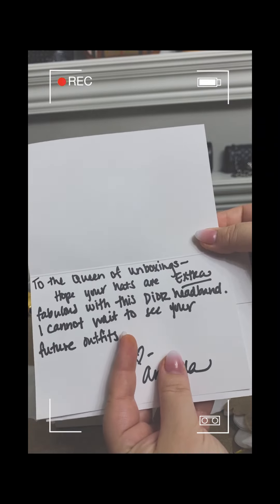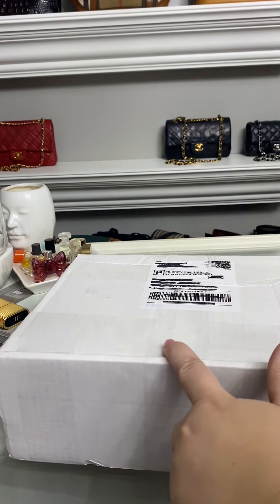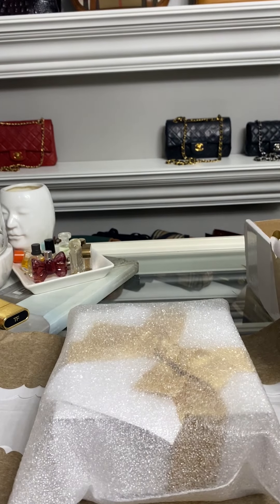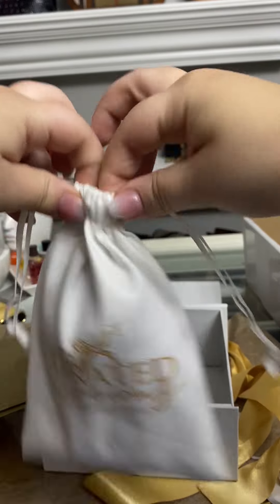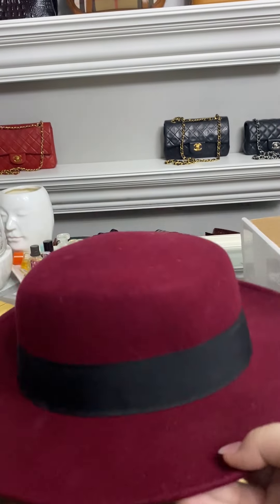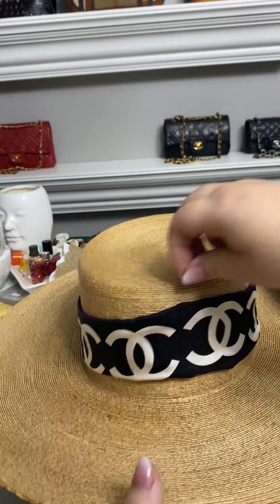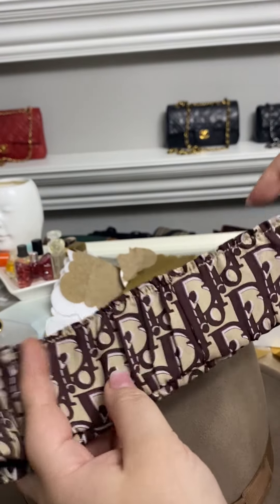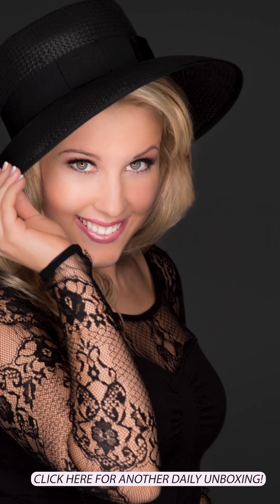How to make ANY Hat look designer | Luxury unboxing ￼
Today we’re unboxing Curated Crown hat bands and they are the cutest thing ever! Curated Crowns is a small business that makes handcrafted accessories made out of certified authentic designer scarves. Their products range from headbands to turbans and anything that may come in between.

She does have her basic products, but then she also will do custom things based on your lifestyle and what you wear the most. What we’re unboxing today is something she created for me out of the scarf that I picked.

I chose the quintessential Dior pattern that they've had for such a long time and I got it because of the maroon. I wear maroon so often, especially in fall but the hat band I wanted is specifically for my favorite hat that I literally live in. The hat band goes in the brim of my hat and it’s absolutely gorgeous!

I loved this particular style because of the tan. I could also wear it with a lot of my straw hats. And this is the extra wide band. She also does a smaller band than this for hats but since I'm not a headband person I asked specifically for a hat one.

Another great thing about the hat band being extra wide is that I can adjust it to the size of the hat I’m placing it on. On large ones, I can place the band as is while on smaller ones I can tuck the band in to make it thinner and fit the hat better.